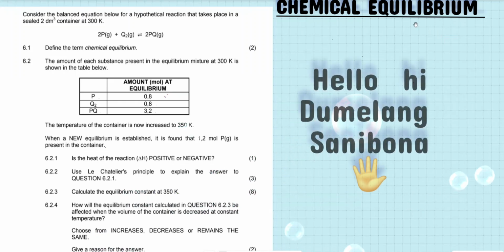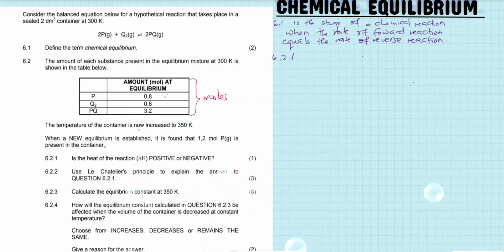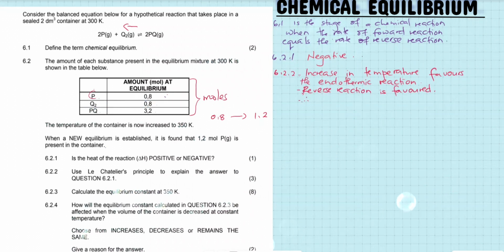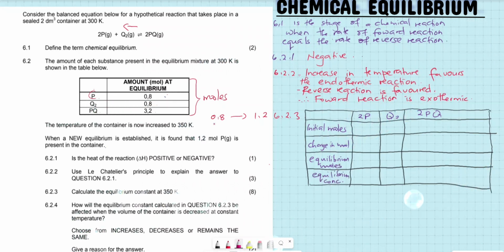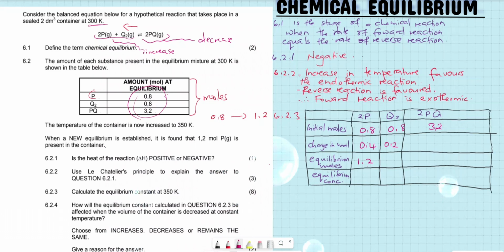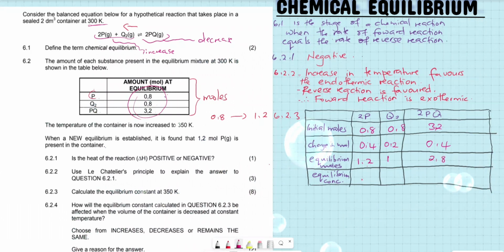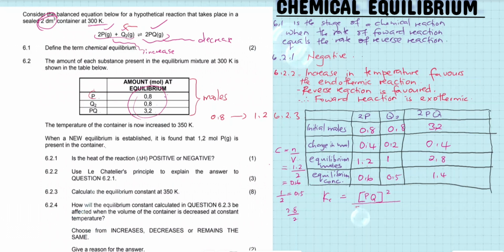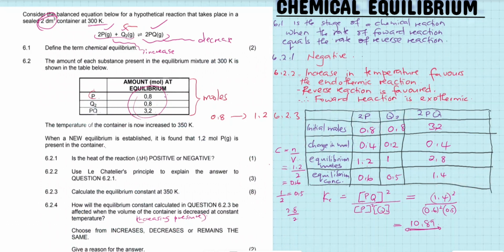GRADE 12|| CHEMICAL EQUILIBRIUM QUESTION AND ANSWER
A solved chemical equilibrium question